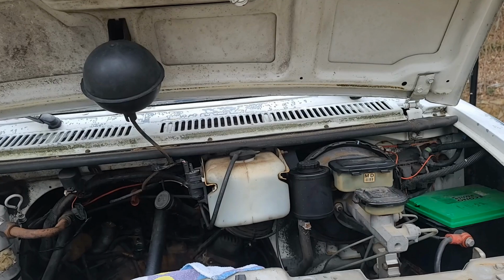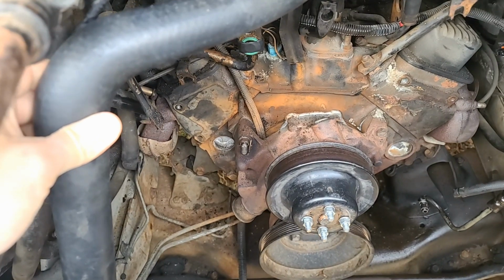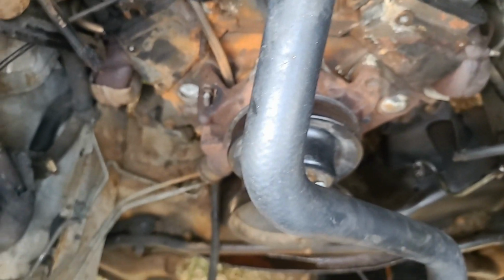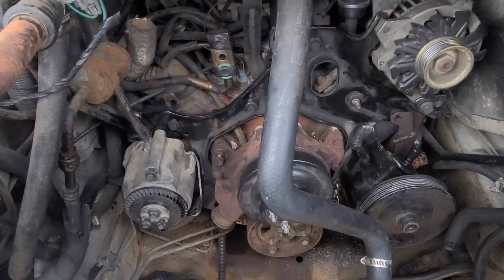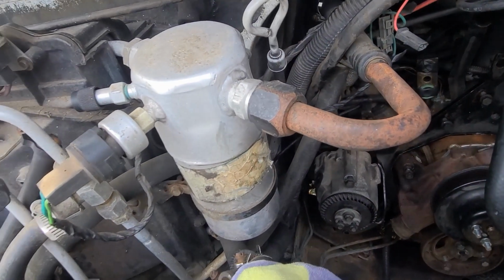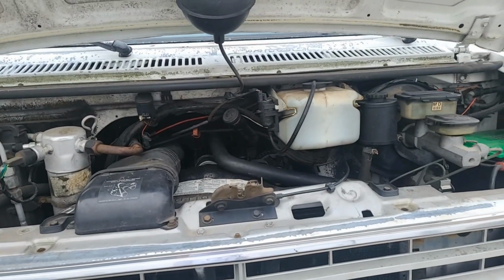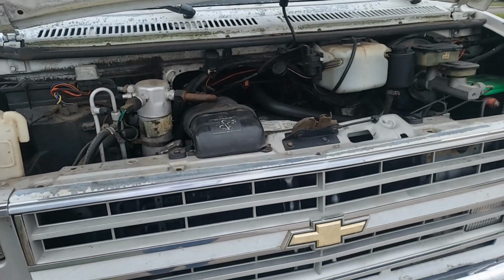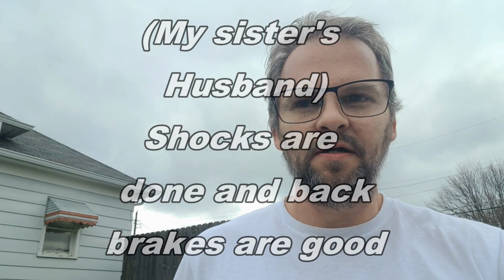Van Repair Gone Horribly Wrong (What Happened)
Hey Y'all!
In this video Chris works on the van... in several locations, with several Brothers-in-law helping. We've got the belt fixed, brakes done, and new shocks!

Thanks,
The Outlands